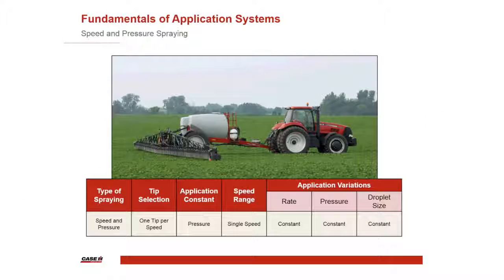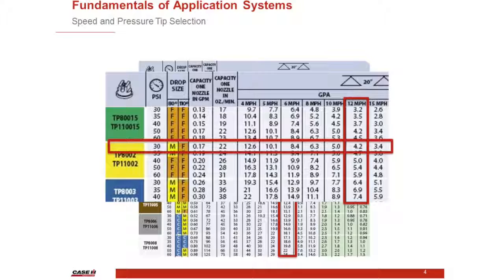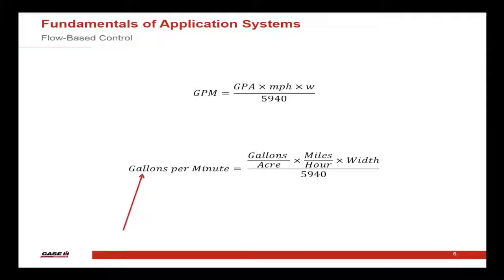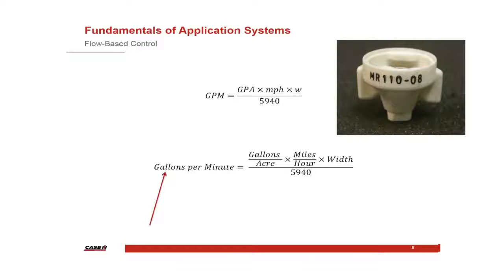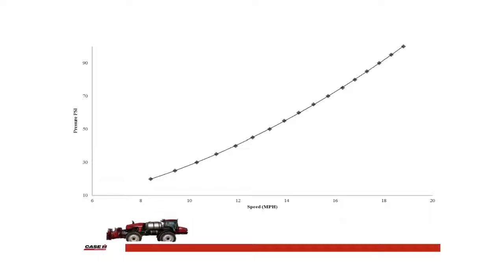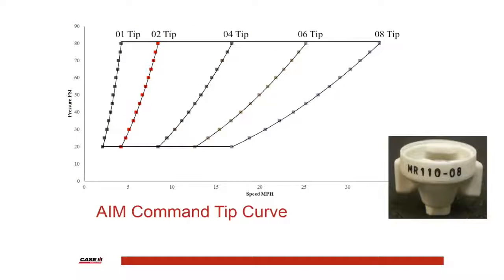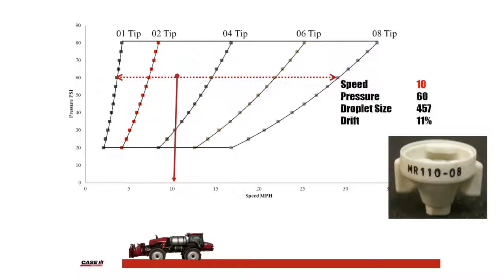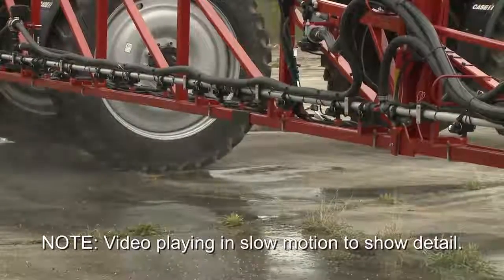Case IH Application System Fundamentals